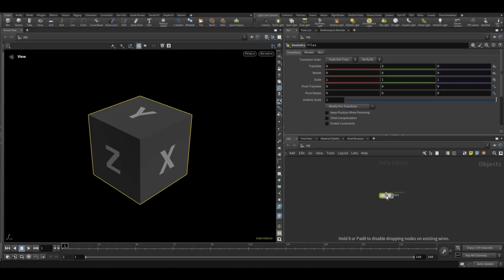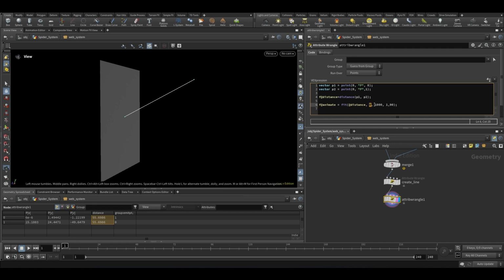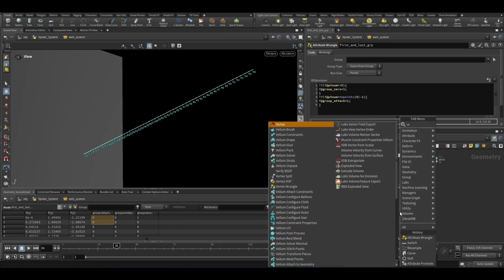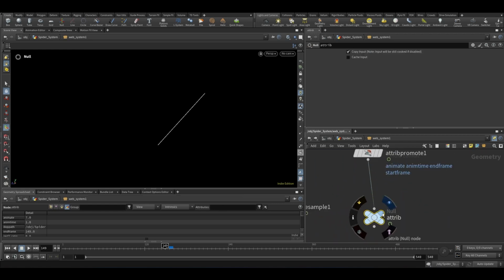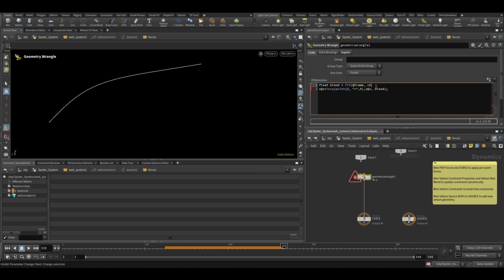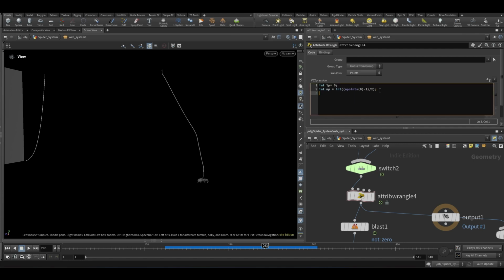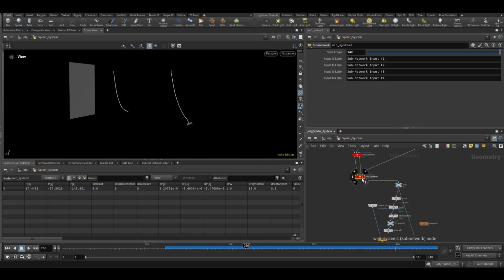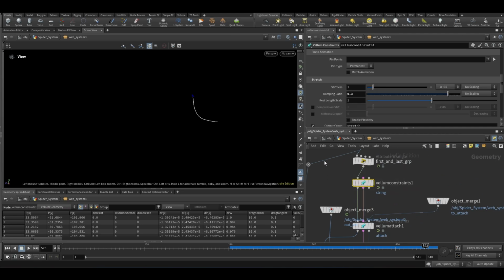Procedural Spiderweb Shooting and Swinging using Houdini -Tutorial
In this tutorial, we will see how to use a modular way to create a spider web shooting and swinging system using sidefx Houdini.